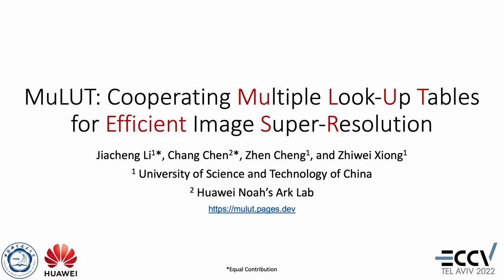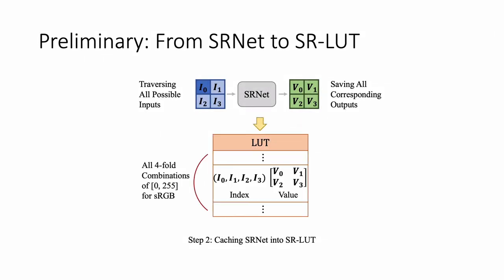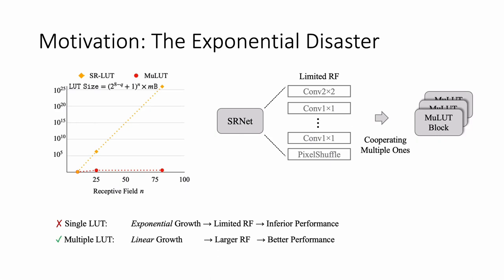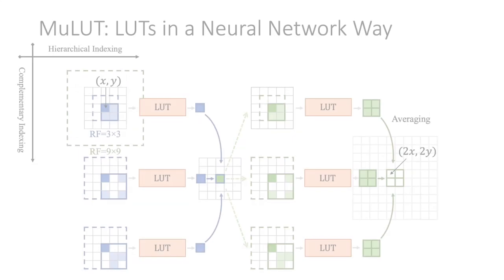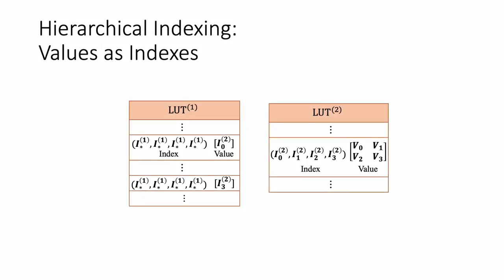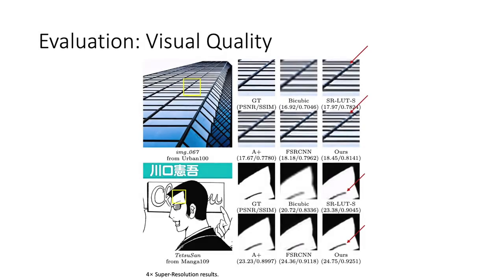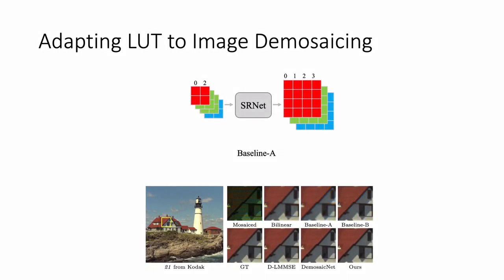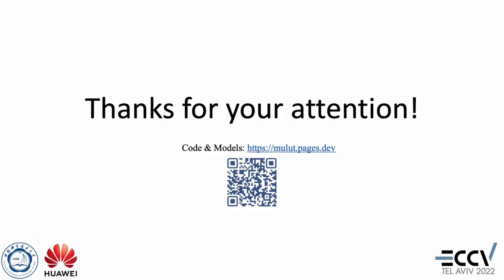[ECCV 2022]MuLUT: Cooperating Multiple Look-Up Tables for Efficient Image Super-Resolution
Quick Intro:

A neural network with restricted receptive field (RF) can be converted into a LUT, yielding a learnable and efficient solution for image super-resolution to avoid substantial computations on edge devices.

We propose cooperating multiple LUTs (MuLUT) to overcome the intrinsic limitation of single LUT (i.e., the restricted RF).

Our method significantly outperforms the single-LUT solution, while preserving its efficiency.

Authors:
Jiacheng Li*, Chang Chen*, Zhen Cheng, and Zhiwei Xiong